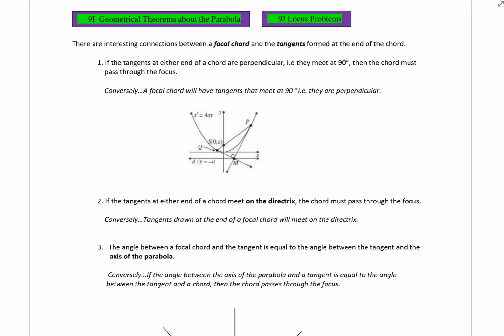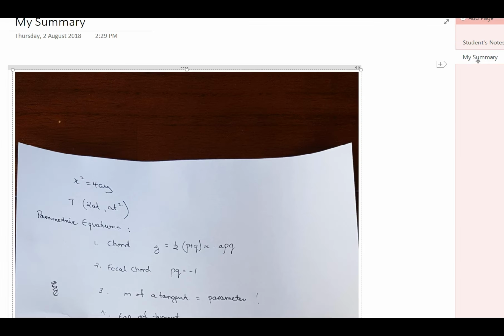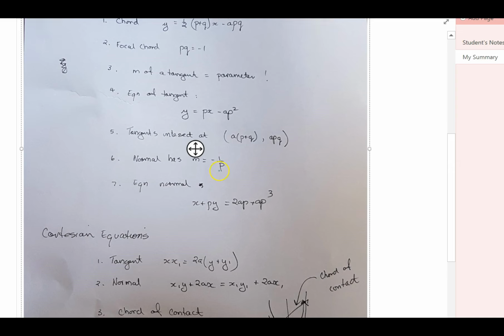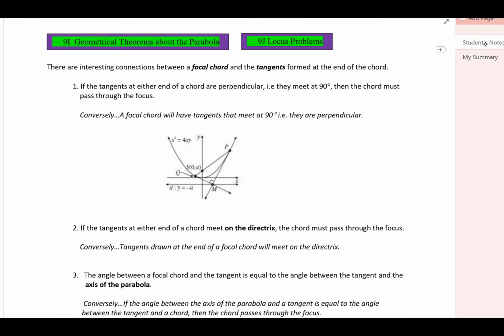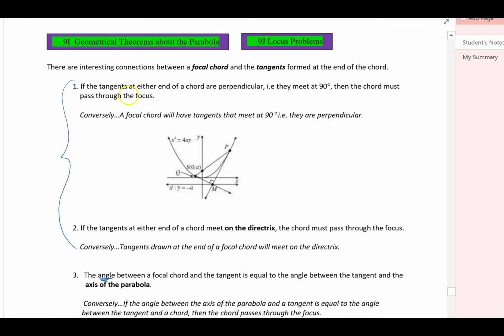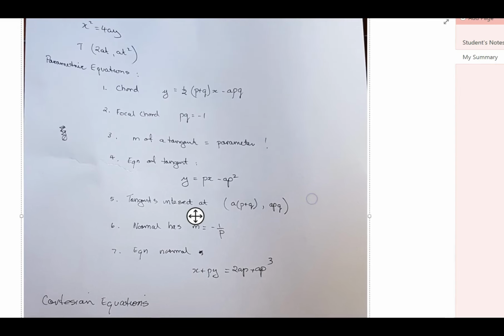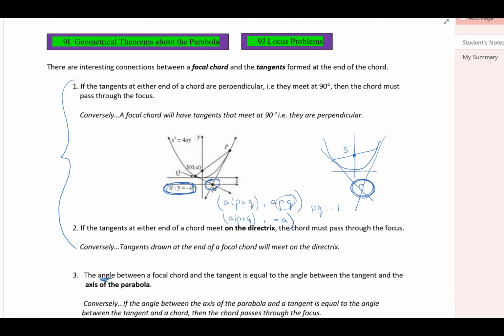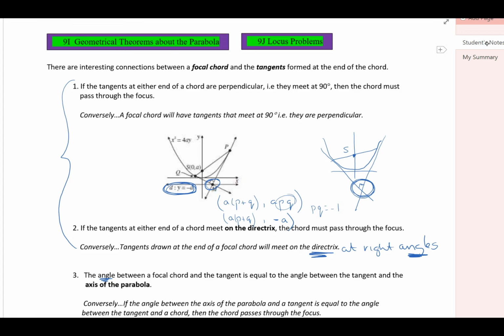Ex 9I Geometrical Theorems about the Parabola